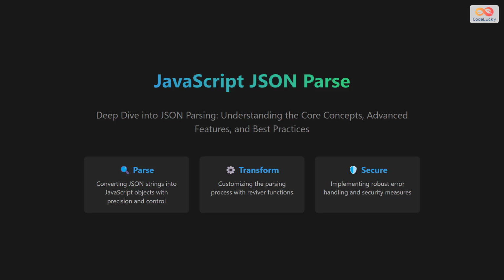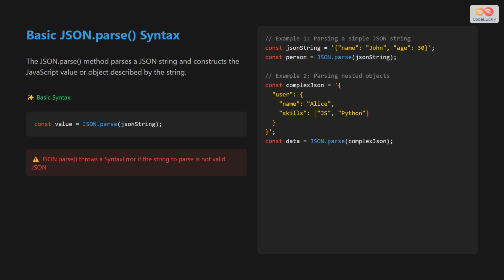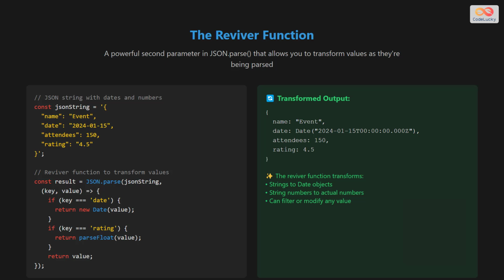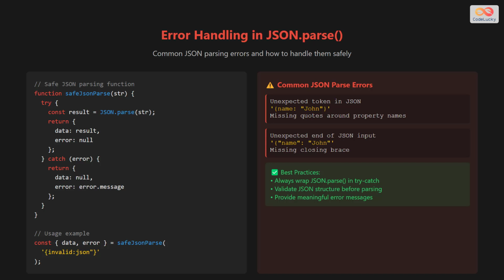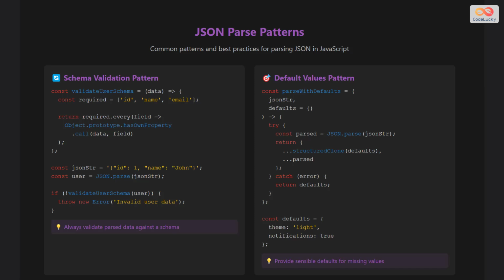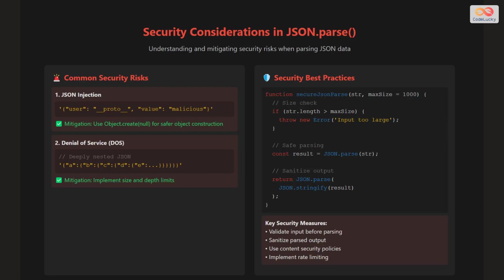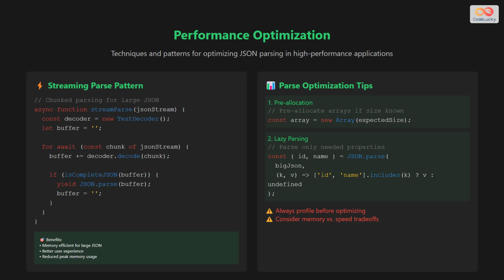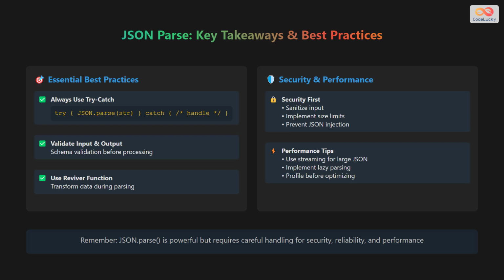JavaScript JSON.parse() Deep Dive: Parsing, Reviver, Error Handling & Security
Dive deep into the world of JSON parsing in JavaScript with this comprehensive guide! 🚀

We'll start with the fundamentals, exploring how to use `JSON.parse()` to convert JSON strings into usable JavaScript objects. You'll learn the basic syntax and how to effectively parse simple and complex JSON structures. We don't stop there, discover the power of the reviver function! ✨ You'll see how this optional parameter lets you transform values during the parsing process, enabling conversions and data manipulation.

Next, we'll tackle the crucial topic of error handling. Learn how to write robust and reliable code by effectively catching and handling errors that might arise during JSON parsing. 🛡️ We'll show you how to use `try-catch` blocks to prevent your application from crashing due to invalid JSON inputs. Security is paramount, and we’ll cover best practices for secure JSON parsing to prevent vulnerabilities and malicious attacks. 🔒

Finally, we’ll cover performance optimization techniques like streaming parse and lazy parsing for handling large JSON data efficiently. ⚡️ Get the insights you need to make your applications faster and more resilient.
Chapters:
00:00 - JavaScript JSON Parse
00:28 - Basic JSON Parse Syntax
01:17 - JSON Parse Reviver Function
02:05 - JSON Parse Error Handling
03:09 - JSON Parse Patterns
04:10 - JSON Parse Security
05:12 - JSON Parse Performance
06:06 - JSON Parse Summary
07:01 - Outro